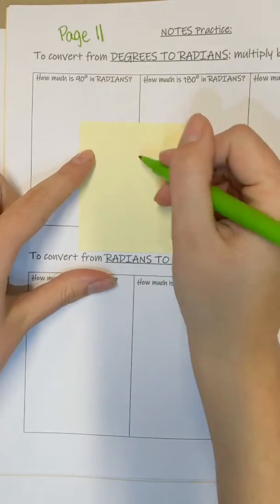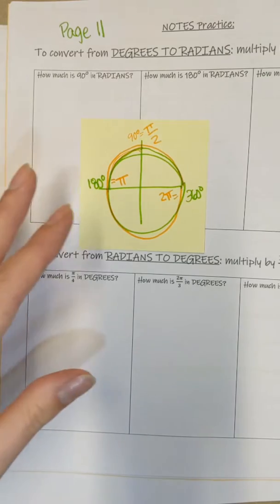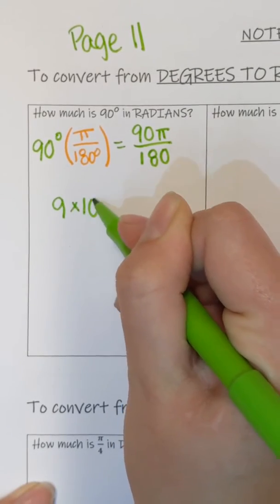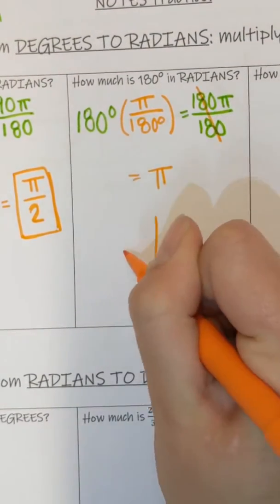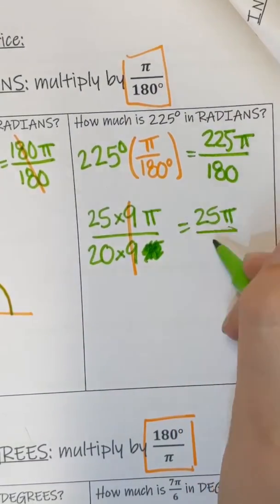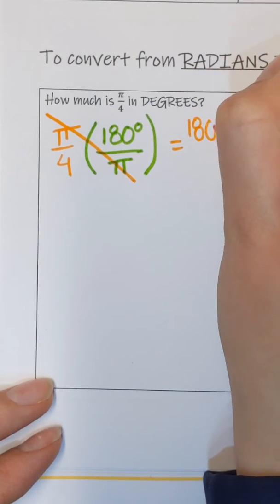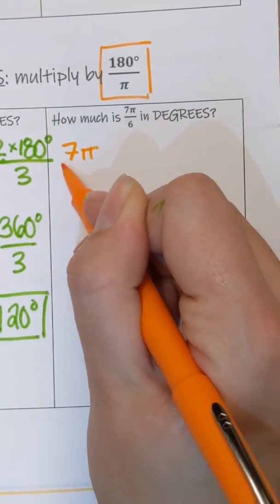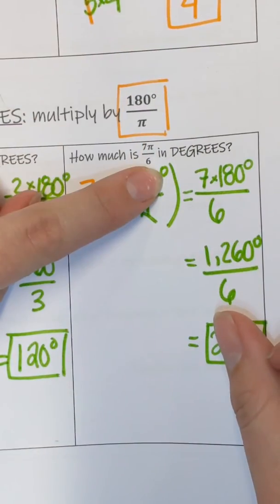Algebra 2 Lesson 8b: Converting Degrees and Degrees